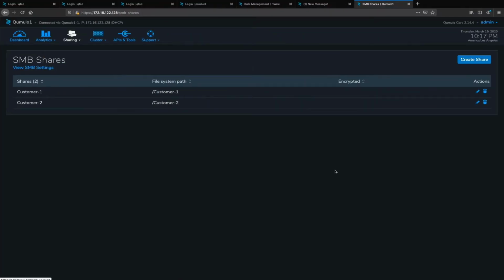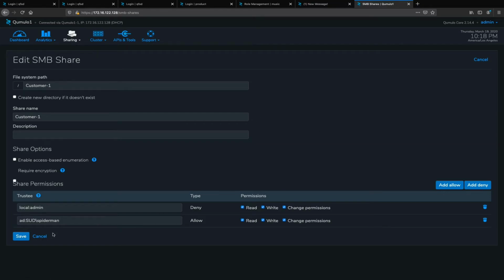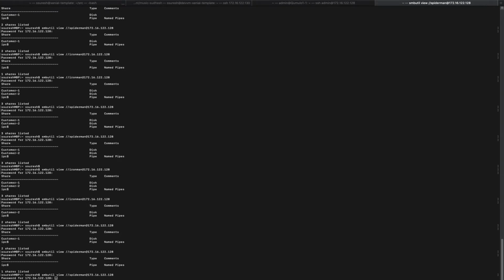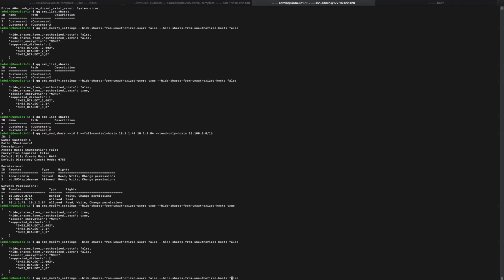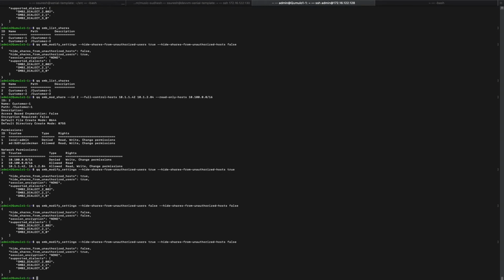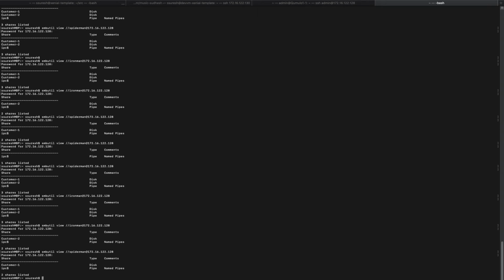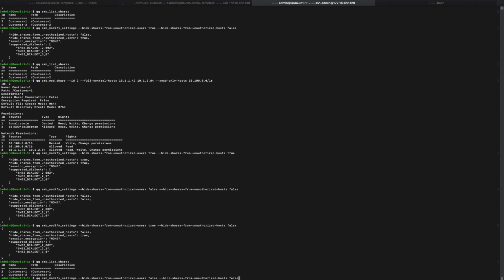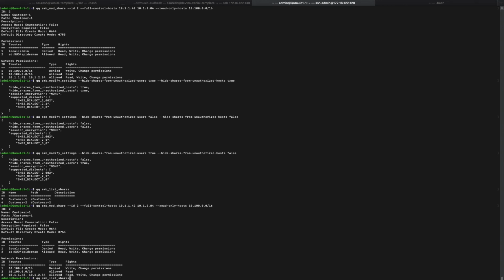Securing File Shares from Unauthorized Users // Q it Yourself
Data security is a key concern of most organizations.  Qumulo has a wide range of built in security tools.  This video dives into how to block unauthorized users or IP addresses from seeing or accessing unauthorized shares with Qumulo Product Manager, Sudhesh Suresh.